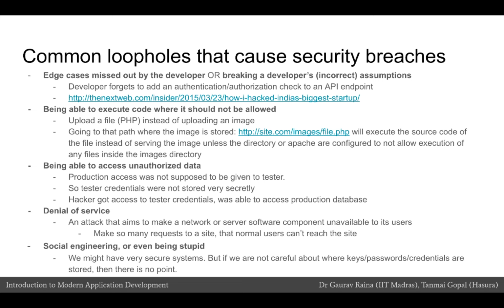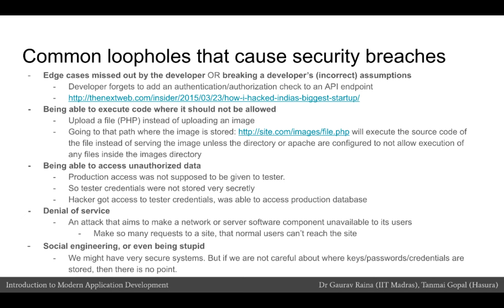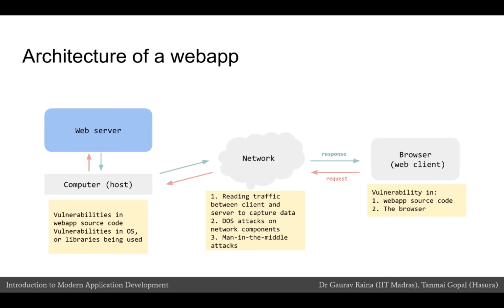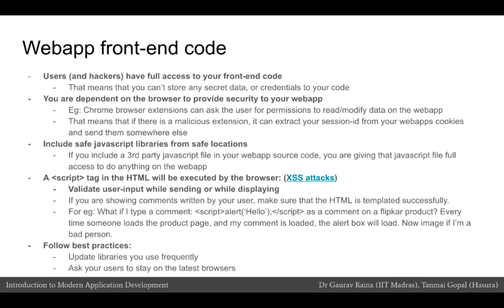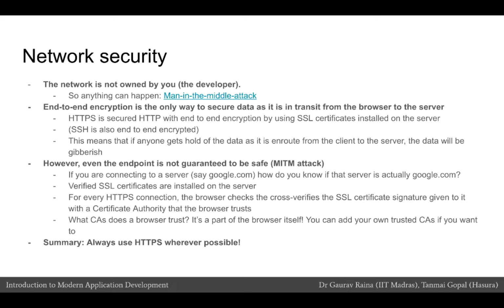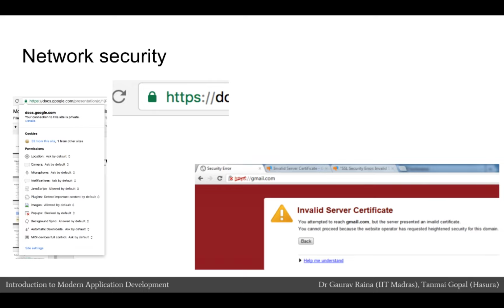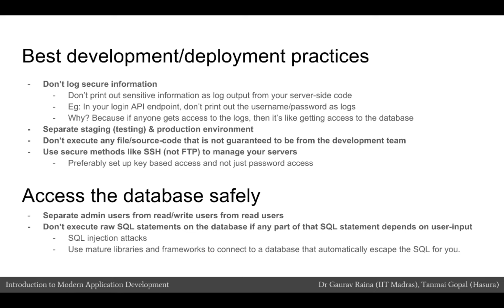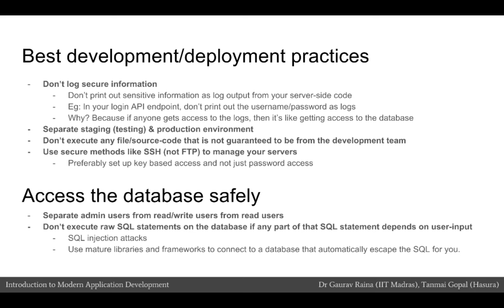Module 14׃ Understanding security, and some best practices for webapps